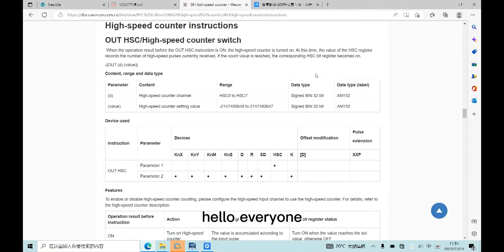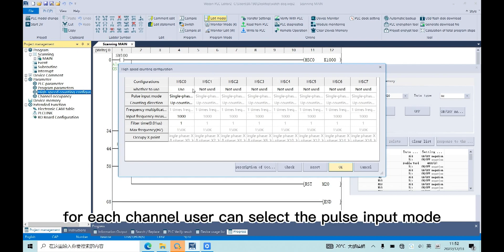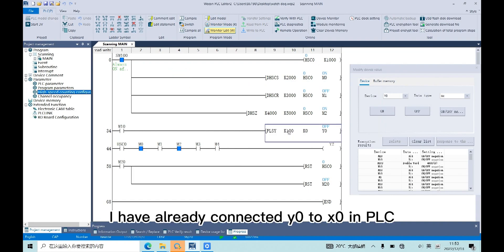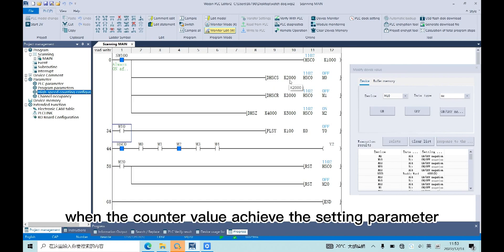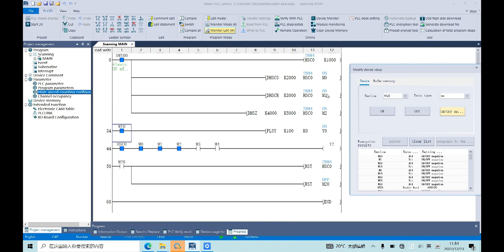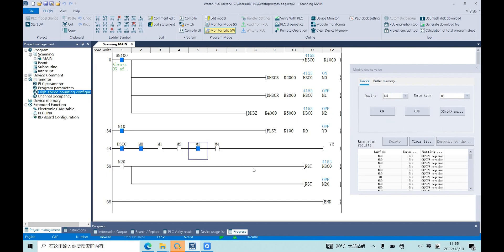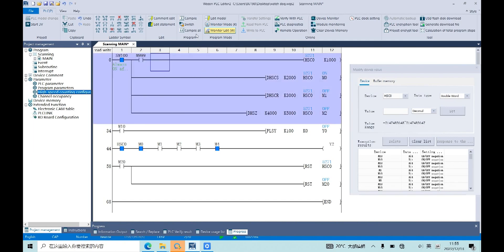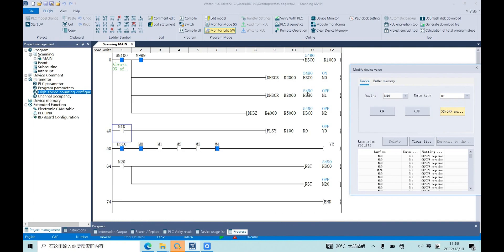WECON LX5V Training Video: 14 High-speed Counter Instruction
This video introduce four high-speed counter instructions supported in LX5V.